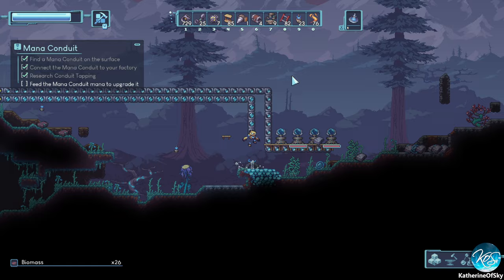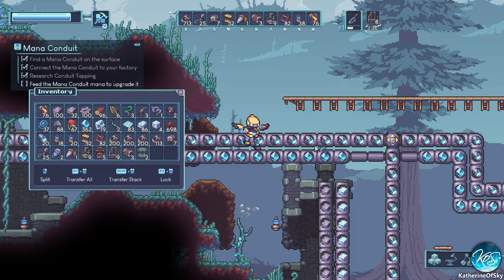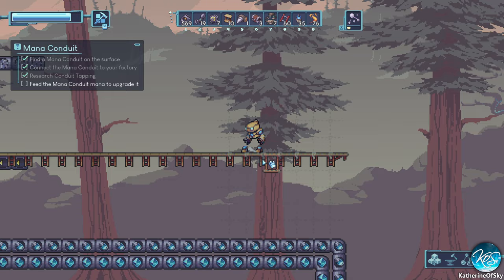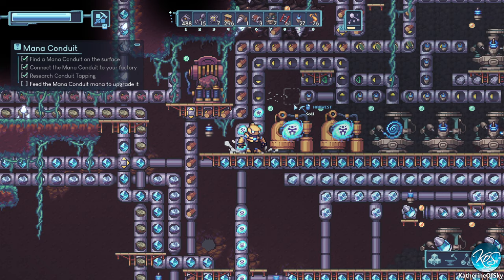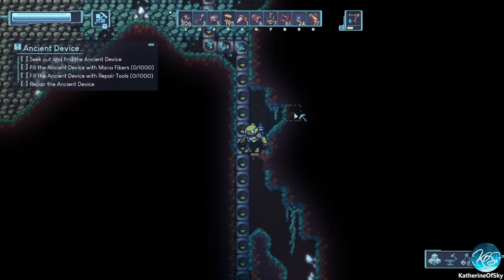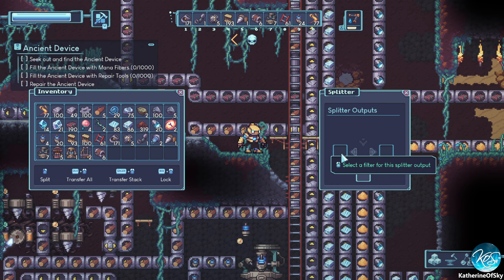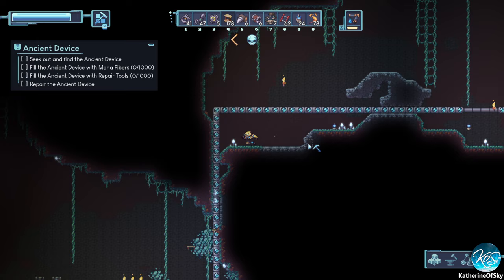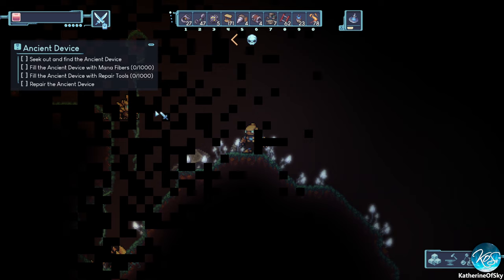Autoforge 6 - CREATING A SKY FARM, (Factorio + Terraria) First Look, Let's Play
Autoforge is just what you'd imagine a mashup between Terarria and Factorio would be!

About Autoforge:

AutoForge is a 2D automation sandbox game. Build an automated factory reaching up to the sky and deep underground, uncover a vast world filled with wonder and danger, upgrade yourself with ancient technologies, and defend it all from the unfriendly denizens of the world.

You are Otto, a magical golem who awakens to find himself abandoned and alone. Seek out your ancient masters and learn what happened to them and the world – but first, you must build…

Automate
Crafting takes time. Instead, build a factory of Mana-powered machines to automate the work for you. Design sprawling production lines connecting vital resource outposts to the heart of your factory. Reshape the world to fit your needs.

Expand
Otto is forever tethered to the powerful Apotheos; however, with the right materials these bounds can be expanded. Unlock a sprawling sandbox world region by region.

Explore
Forge your own path through dangerous lands. Find new ore deposits to expand your factory, uncover valuable treasures, and interact with the denizens of the world. Each new region is a unique blend of procedural generation and hand-crafted points of interest.
Progress

Delve into a massive technology tree, discovering new structures and materials as your factory’s power expands. Use ancient technology scattered throughout the world to upgrade Otto’s mainframe.
Defend

A mysterious auto-defence system has awakened to protect the world’s resources – from you! Defeat the drones with a sword, blaster, and an auto-defence system of your own.